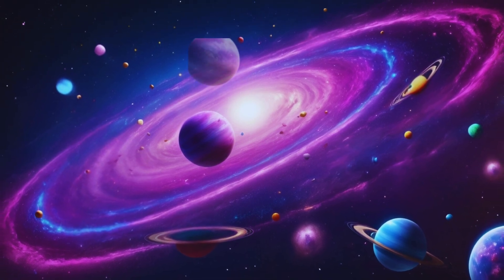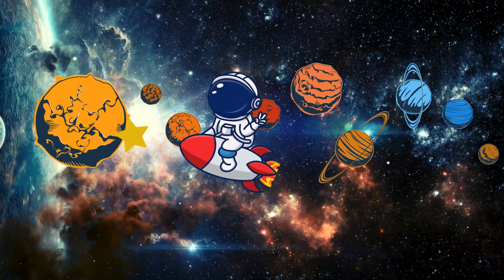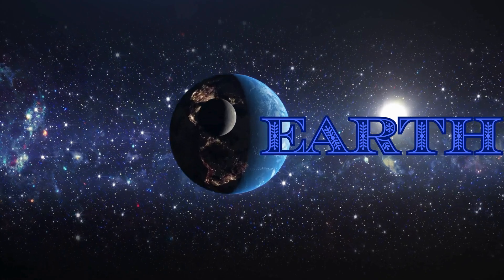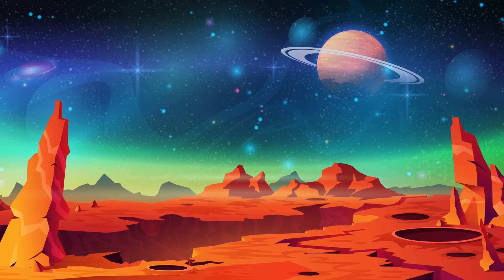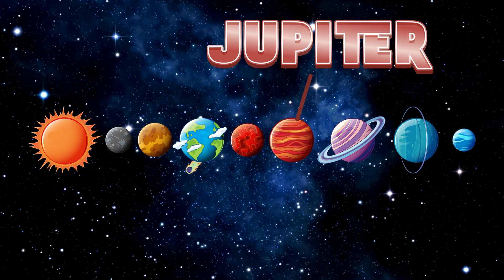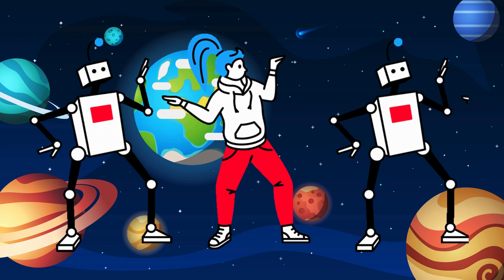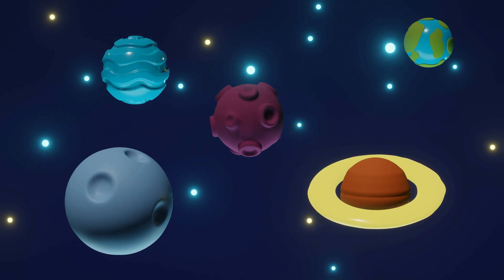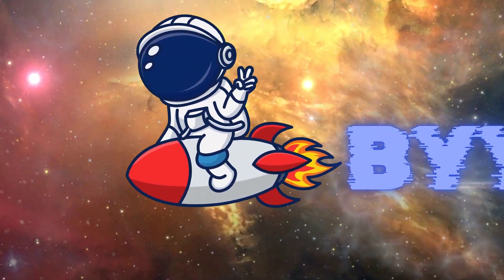Space Explorers: Solar System Song | Kids Song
Join our crew as we explore the wonders of the solar system, planets, stars, and much more through catchy songs and colorful animations.

Sing along with fun educational songs, where we meet Mercury, Venus, Earth, Mars, and all the planets, learning cool facts about space! Whether we’re dancing like Saturn’s rings or zooming past Jupiter’s storm, there’s always something exciting happening in space!

Our videos are designed to entertain and educate, helping kids learn about science, space, and friendship, while having tons of fun. Hop in our spaceship, and let's explore the universe together!

Perfect for kids who love learning, singing, and exploring

Lyrics:

🎵 Up in the sky, so big and wide,
There’s a whole solar system, let’s take a ride!
From the Sun to Pluto, come along with me,
Let’s explore the planets, one, two, three! 🎵

🌟 Planets and stars, shining so bright,
In the solar system, they light up the night!
We’ll fly through space, near and far,
Come meet the planets and catch a star! 🌟

🎵 First comes Mercury, hot and small,
Zooming around the Sun, it’s the fastest of all!
Then comes Venus, shiny and bright,
It’s the hottest planet, what a sight! 🎵

🎵 Earth is next, where we all live,
With water and air, it’s a planet that gives!
Mars is red, with mountains so high,
They say there might be life, give it a try! 🎵

🎵 Jupiter’s giant with a big red spot,
It’s the biggest planet—oh, it’s a lot!
Saturn has rings that spin so wide,
Made of ice and rock, such a cool ride! 🎵

🎵 Let’s spin like Saturn, dance like the stars,
Jump like astronauts from planet to Mars!
Wave hello to the Milky Way,
We’re exploring space today! 🎵

🎵 Uranus rolls, it’s on its side,
A blue-green world with clouds that glide!
Neptune’s last, with winds that roar,
A stormy planet forever more! 🎵

We’ve flown through space, near and far,
Now you know the planets and every star! 🌟

🎵 So look up high and you will see,
A galaxy full of mystery! 🎵